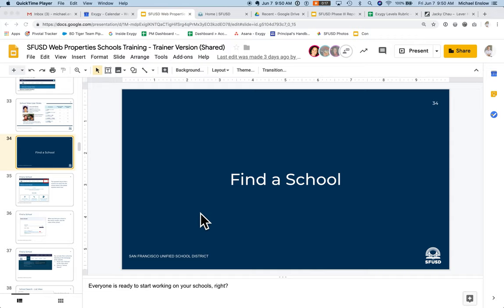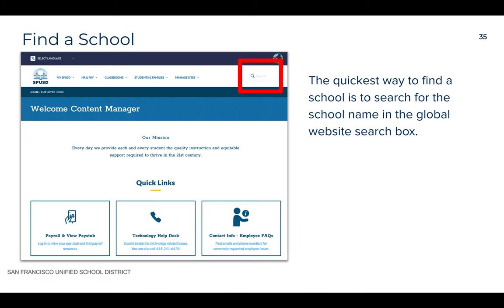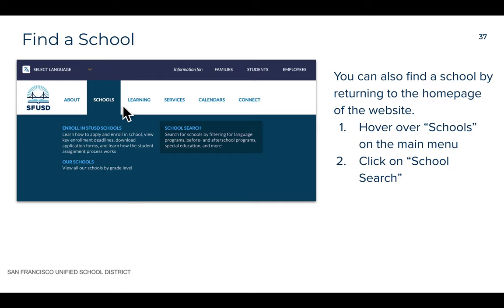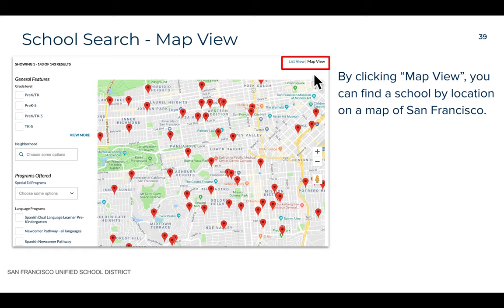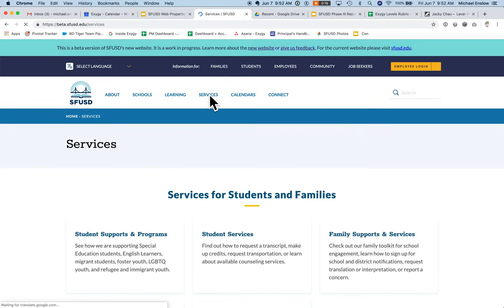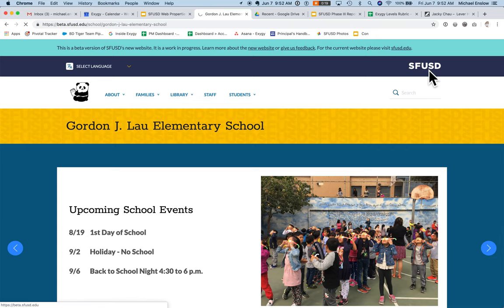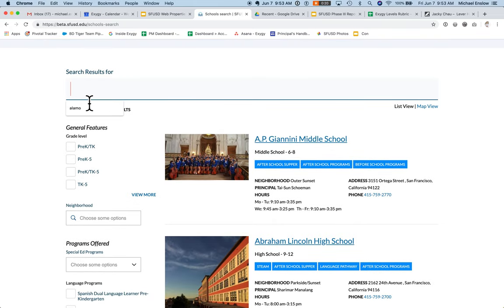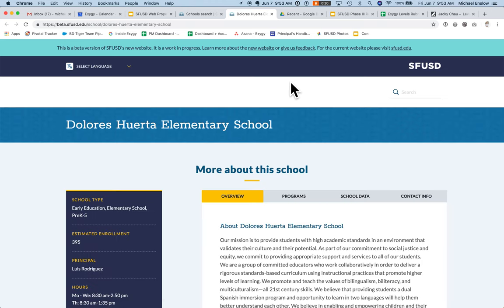school manager training segment 4 find school